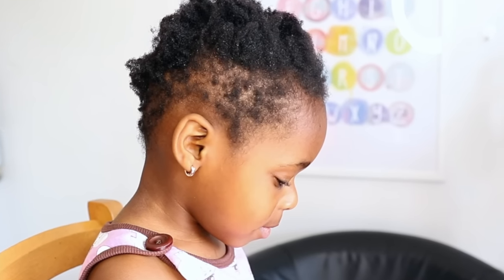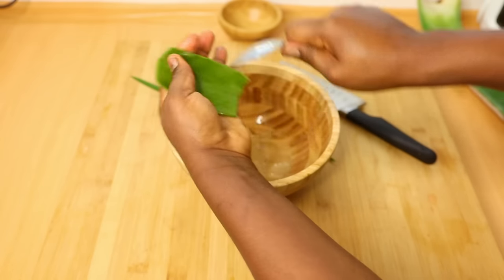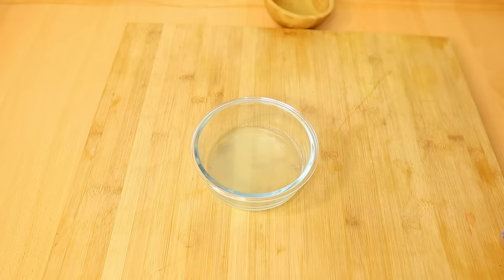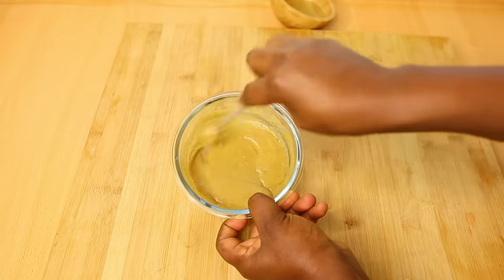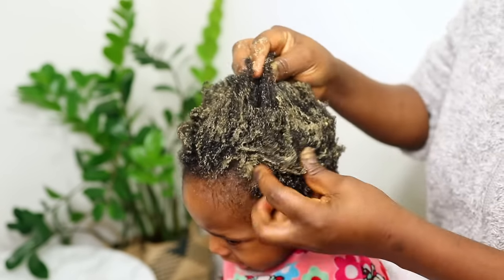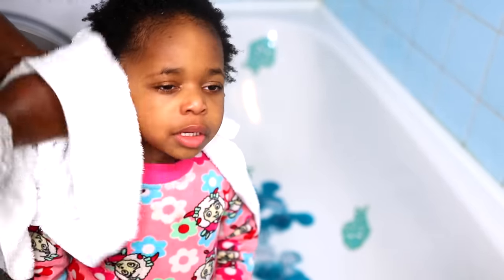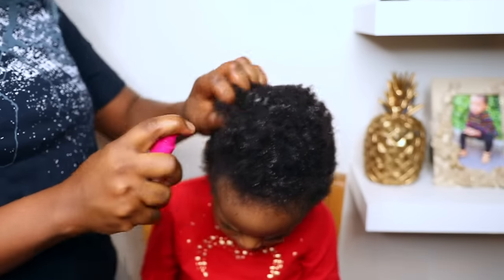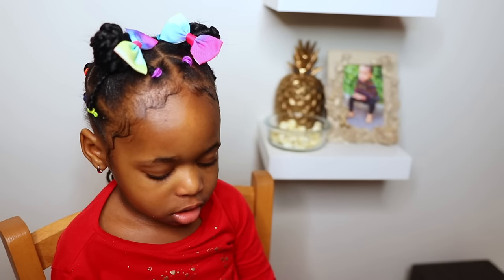Repeat this Process Every Week for Massive Hair Growth. Growth Guaranteed.. Pictures included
HEY Lovelies , today i am exited to show you all this super amazing products i used to grow my daughters edges fast. hope you enjoyed the video. don't forget to give the video and thumbs up and also subscribe . God bless you

Link to Night Care Cap Set:

Heat cap pattern: Tropical Garden
Satin bonnet color: Wine/Pink

Kids hairstyles for LITTLE girls with natural hair
black toddler hairstyles
toddler hair style for short natural hair
shortnaturalhair
kidshairstyle
4chair
, how to use castor oil for massive hair growth, castor oil for hair growth, your hair will grow like crazy with this deep conditioner, natural hair regiment, 4c natural hair routine for massive hair growth, type  4 hair routine, fenugreek for hair growth, rosemary for health growth, aloe vera for hair growth, rice water for hair growth .ALOE VERA for massive hair growth, 3 ways to use aloe vera for massive hair and faster hair group
related videos: aloe vera for massive hair growth, aloe deep conditioner, aloe leave in conditioner, avocado for hair growth, kaloonji seed for hair growth, how to grow your natural hair super fast, how to stop hair loss and shedding. apply this three times a week for massive hair growth, moringa for hair growth and shedding , ginger for hair growth, black seed for hair growth.related video: